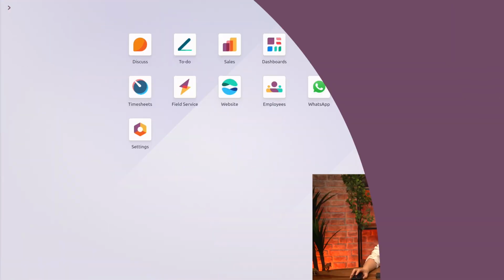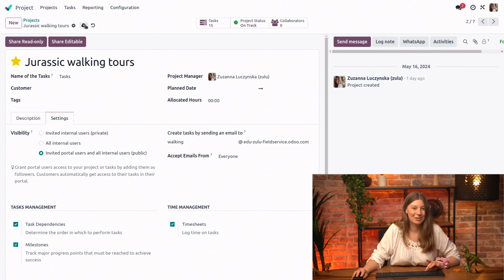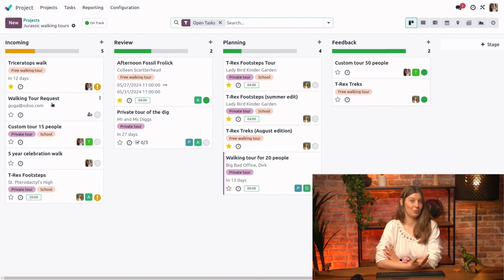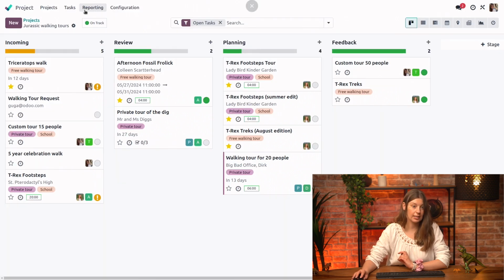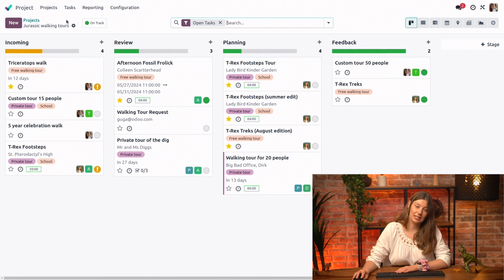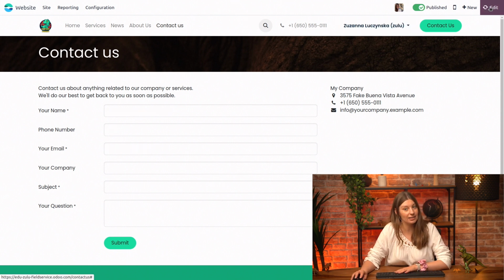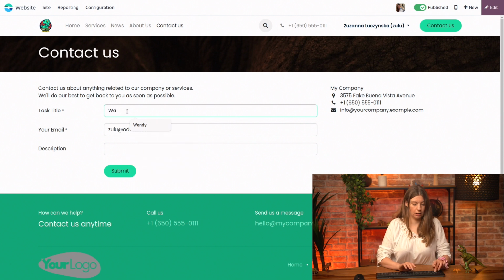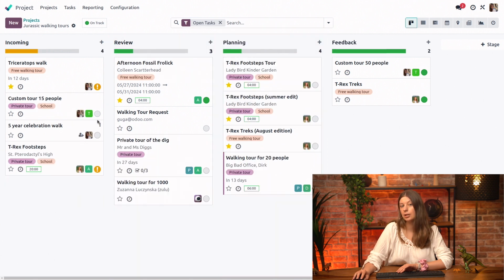Creating tasks from emails & web forms | Odoo Project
In this video, you'll learn how to create tasks from e-mails and web forms.